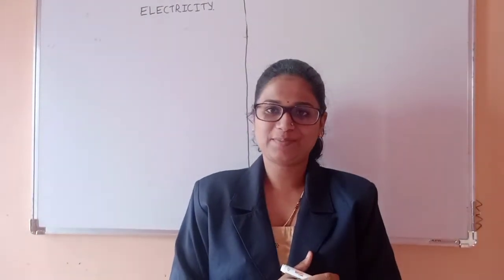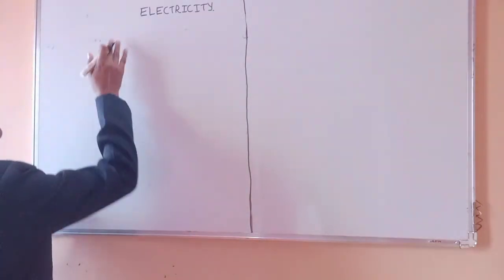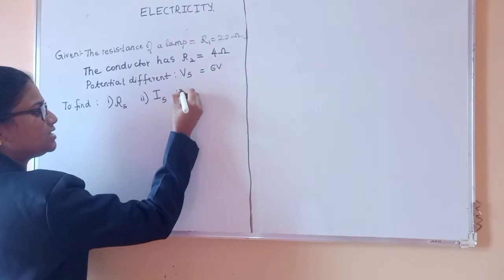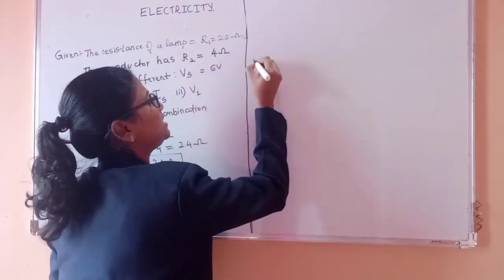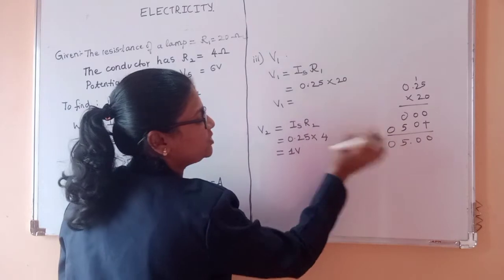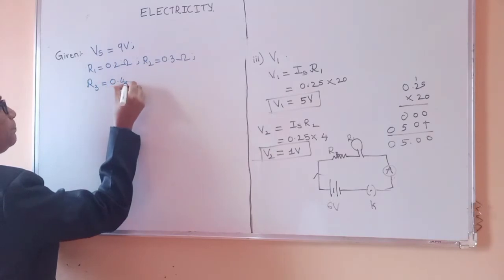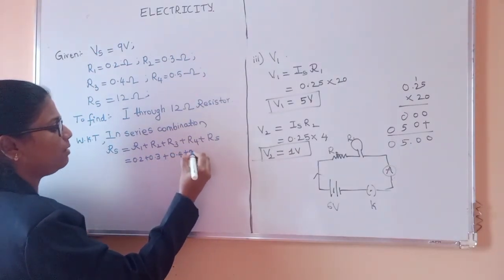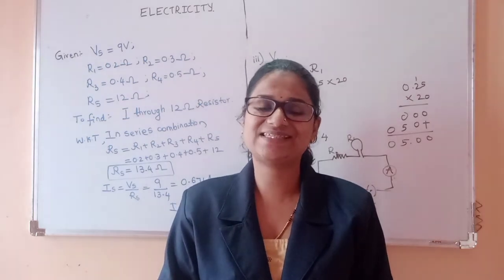Electricity (eng ) _ Part 10 _ Numericals on Series Combination